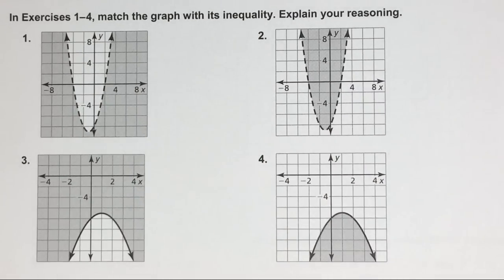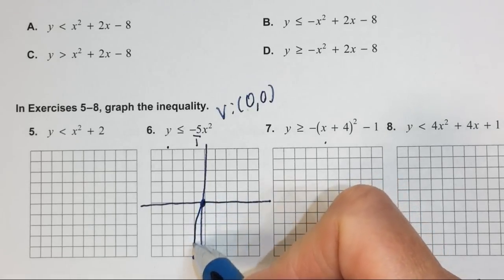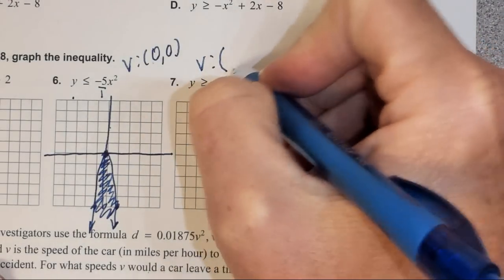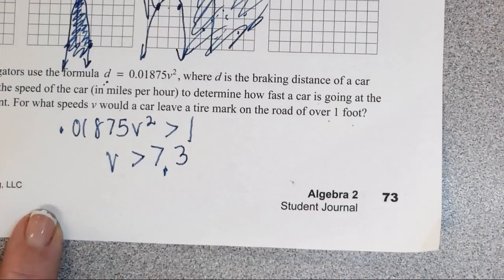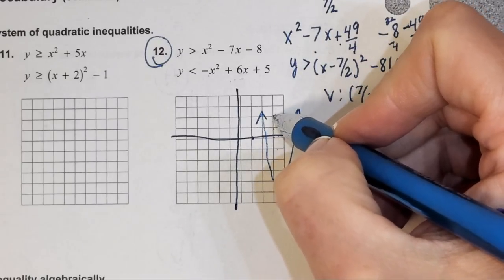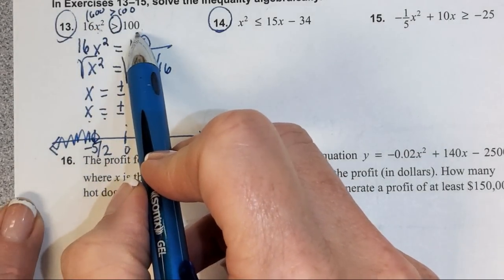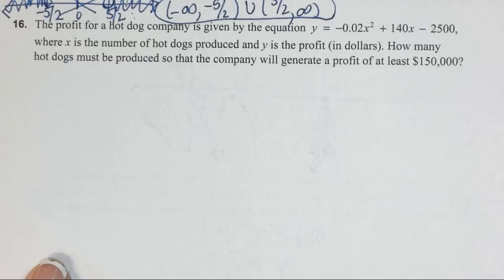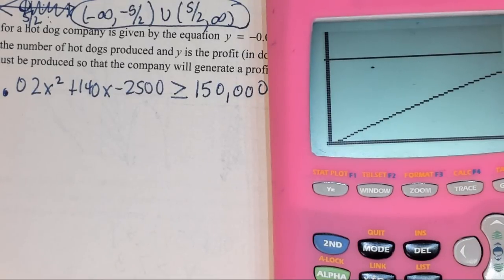Video Notes 3.6